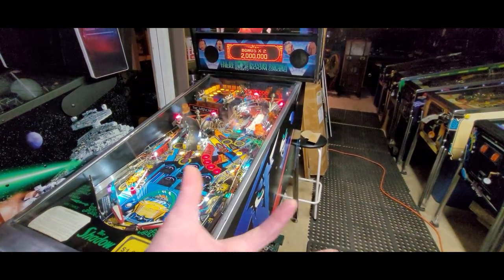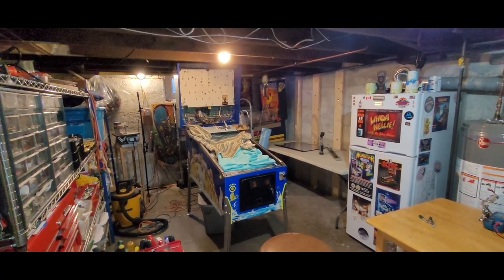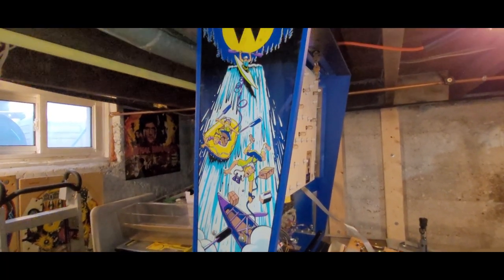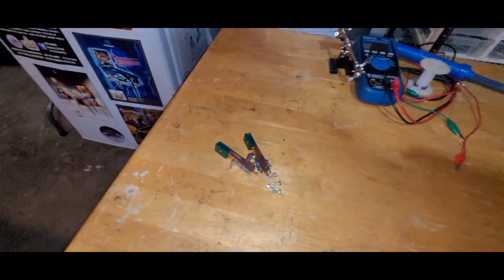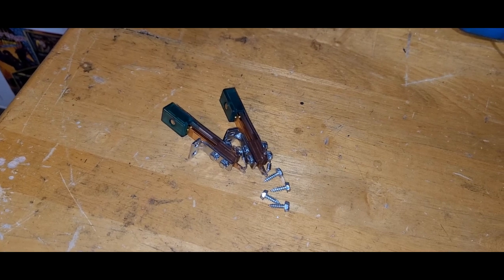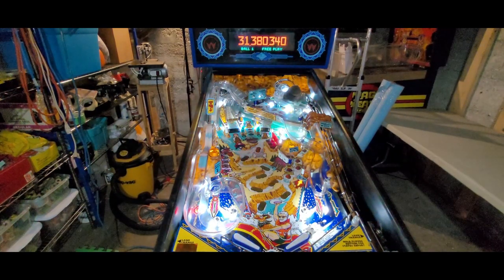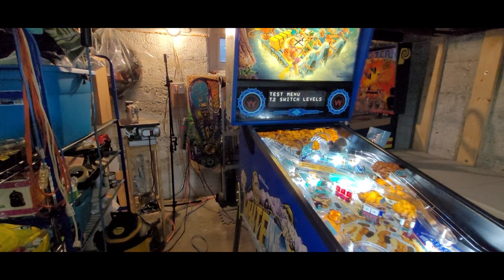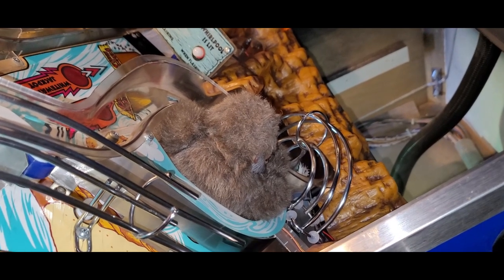Part 15: White Water Pinball Project. Play testing, trouble shooting & dialing in!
Paint touch ups are done and I move on to dialing things in.

I also pay a little visit to Ray and give his Shadow a go!